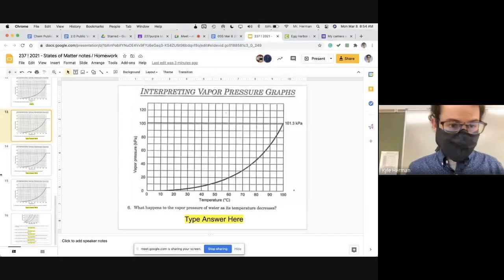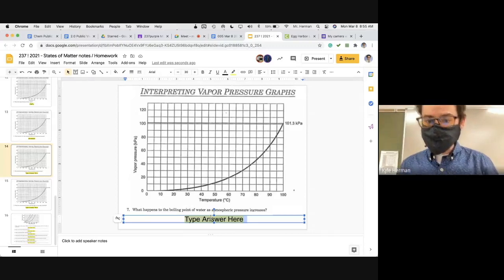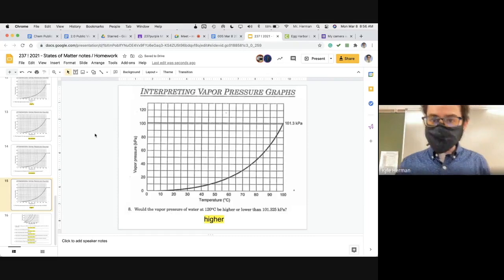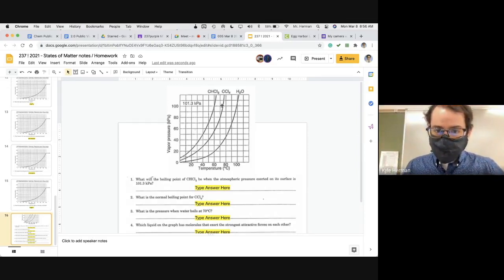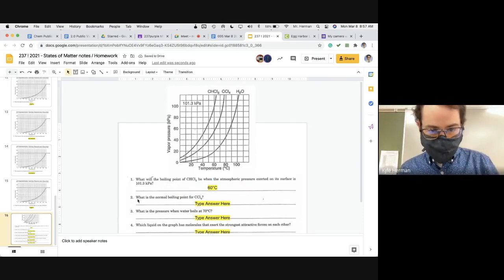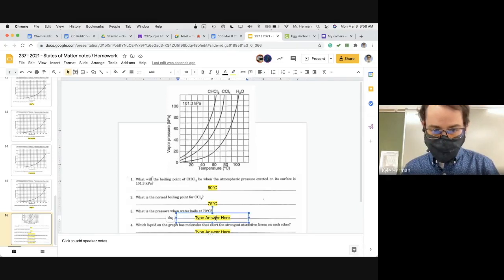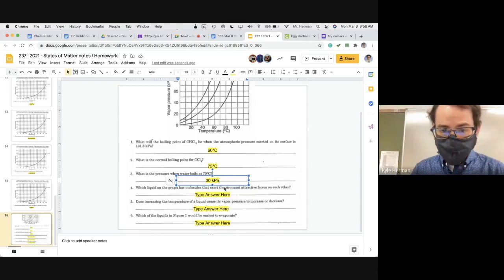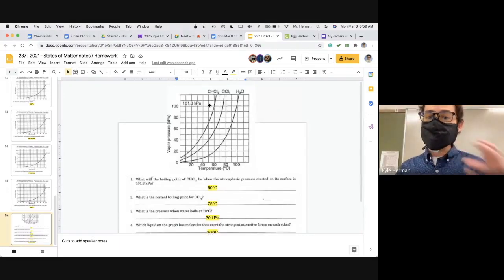Vapor Pressure curves